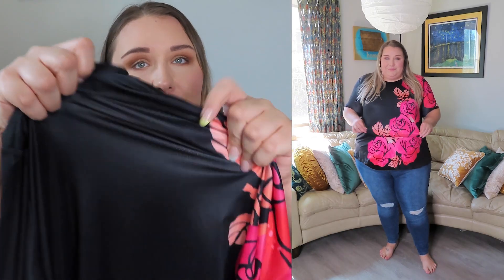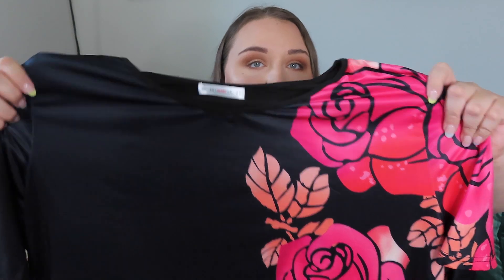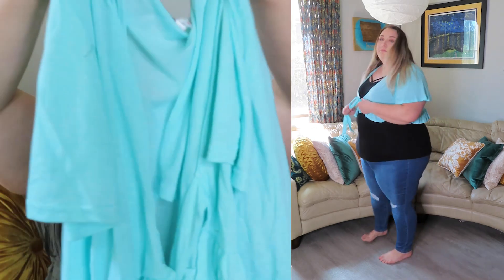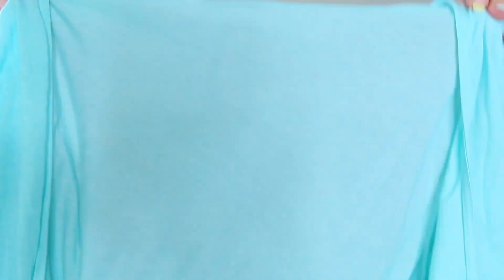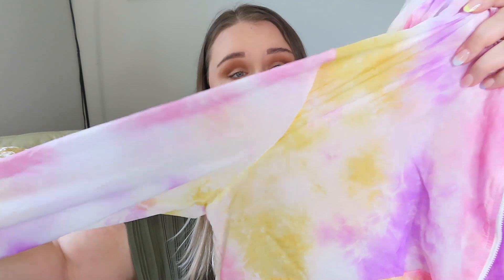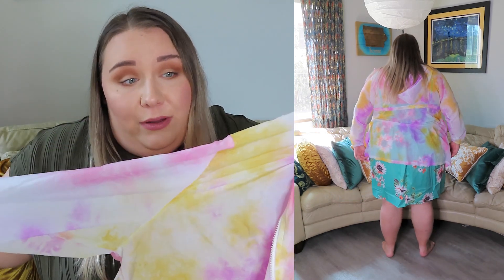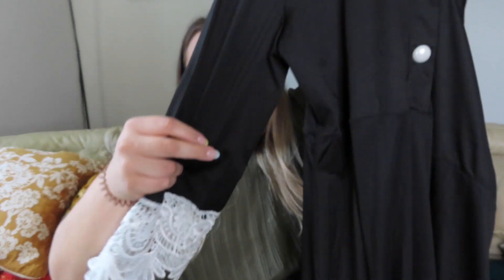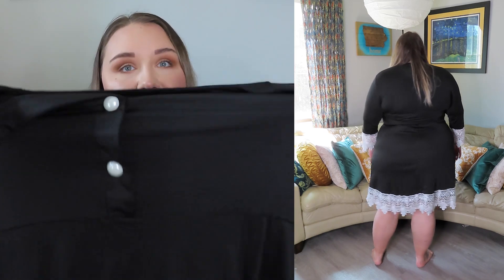Plus Size Dresslily Haul - Such Mixed Feelings!